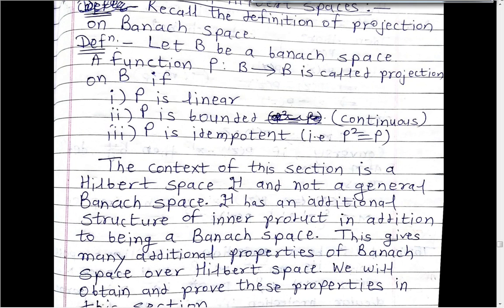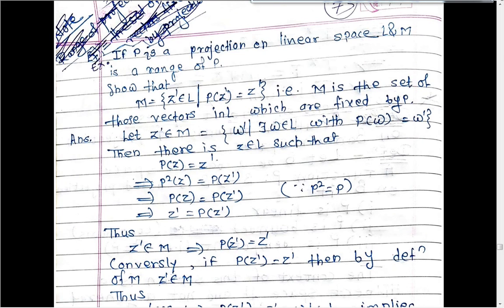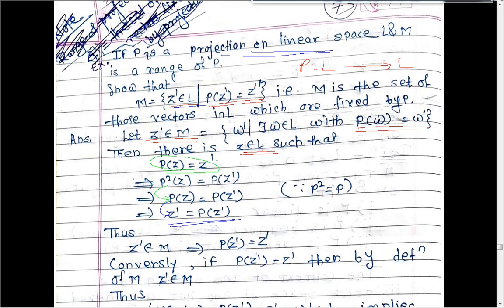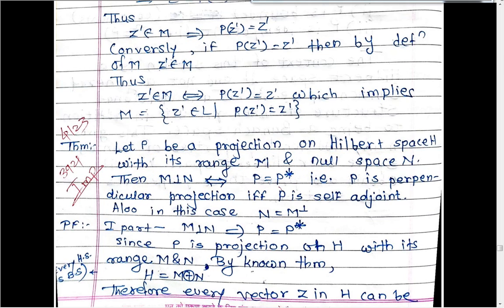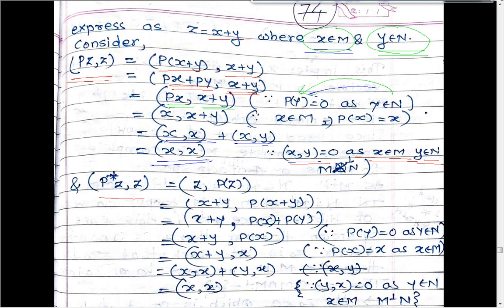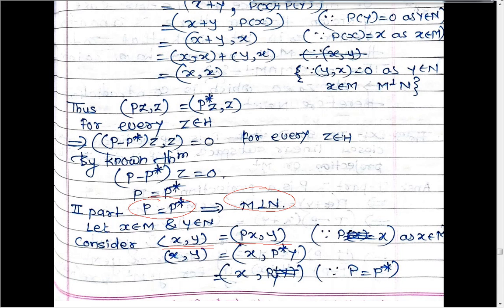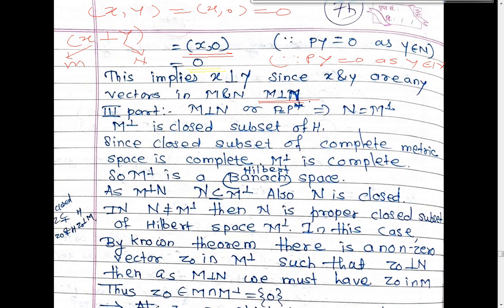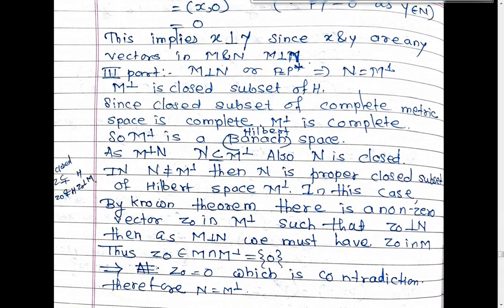M Sc II | Maths. 2019 Pat. | MTUT131 Functional Analysis|Projections I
M Sc II | Maths. 2019 Pat. | MTUT131 Functional Analysis| Lect. 55 |Projections I